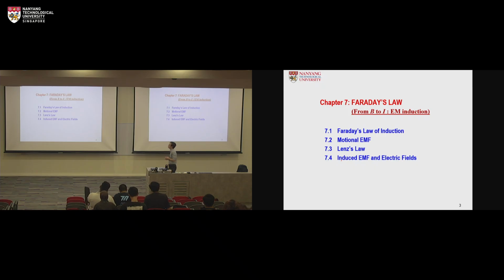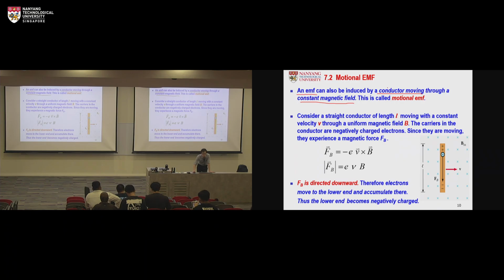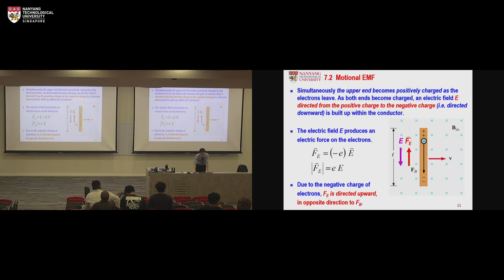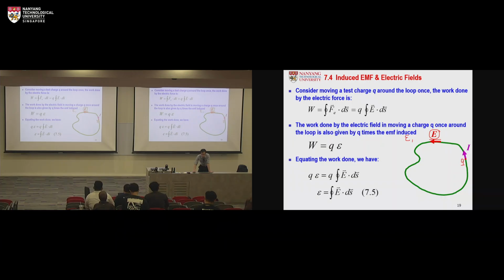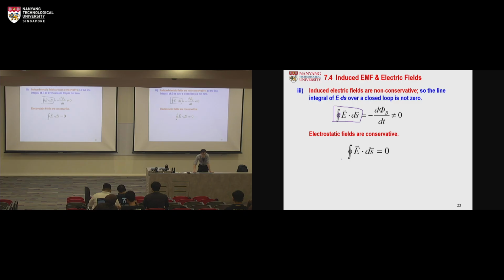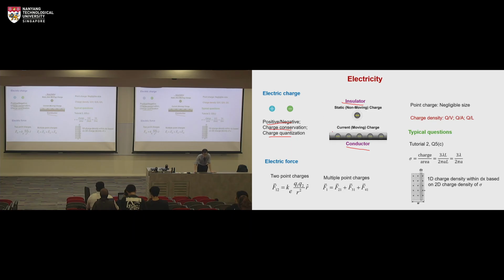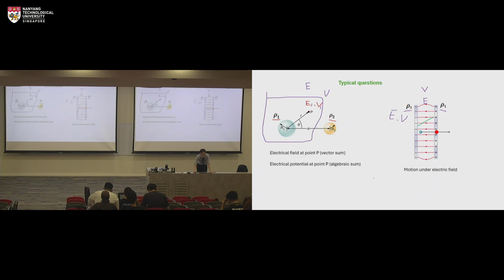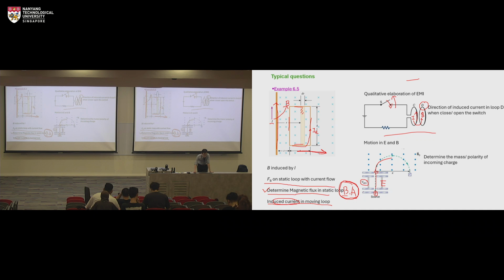25SS EE1102 C TUT Source 1